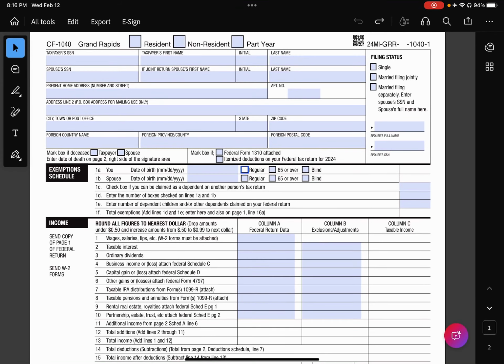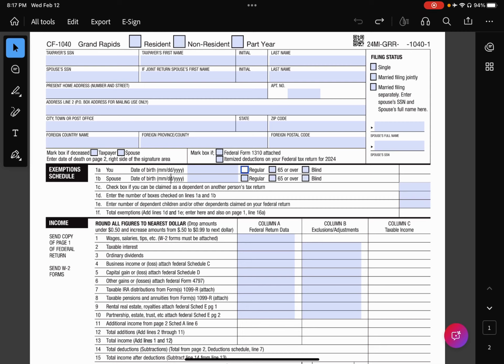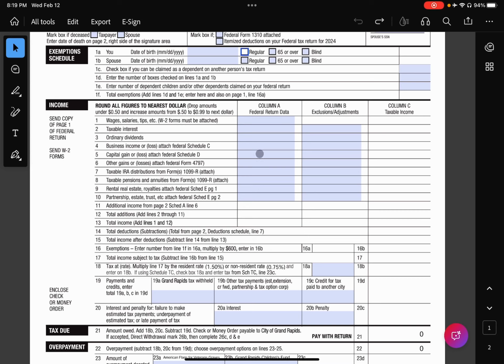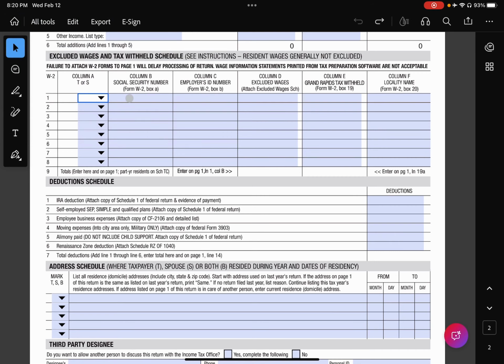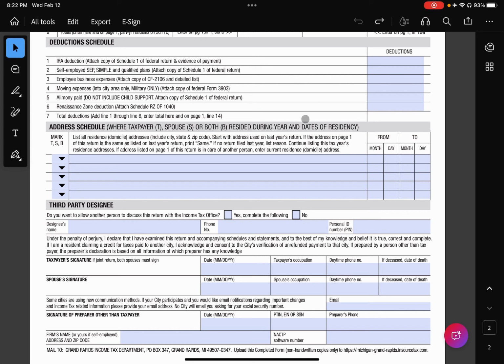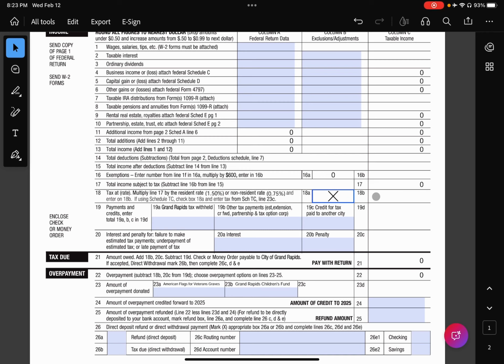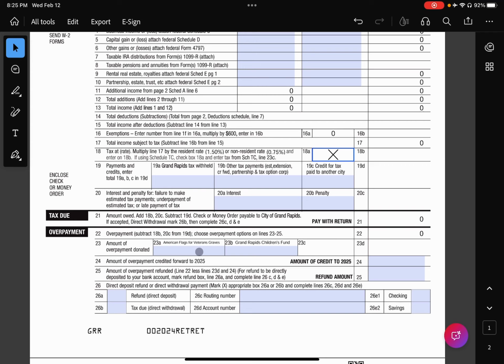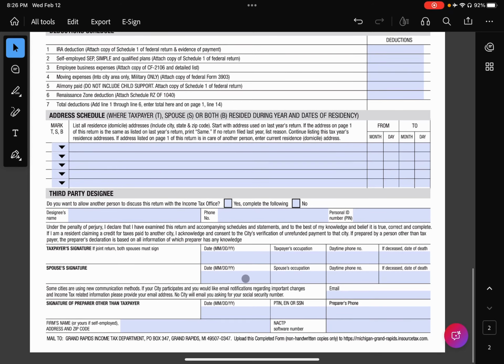Grand Rapids CF 1040 Income Tax form walkthrough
This is a general walkthrough of the 2024 CF 1040 Income tax form for Michigan City Income Tax. Follow along as you are filling out you form and this might answer questions you have along the way. As always, you can always reference the instructions of contact your local income tax office if you have any questions.